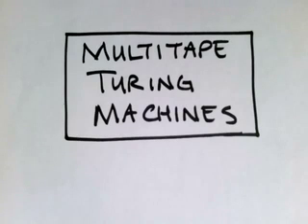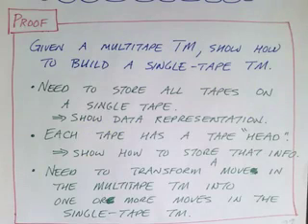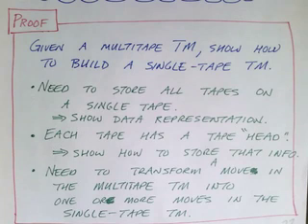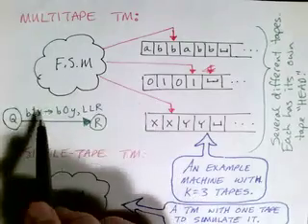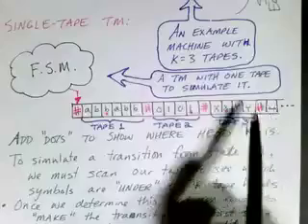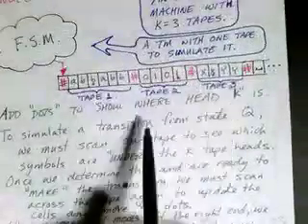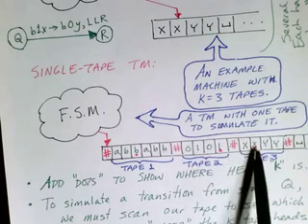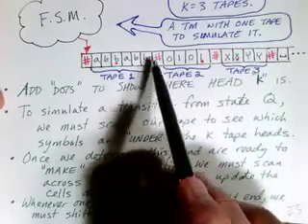Lecture 28/65: Multitape Turing Machines